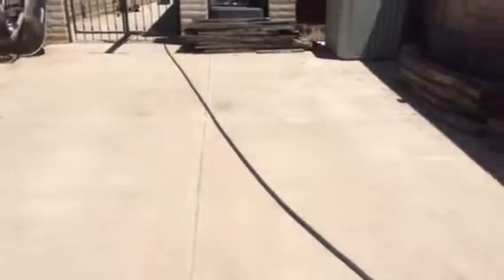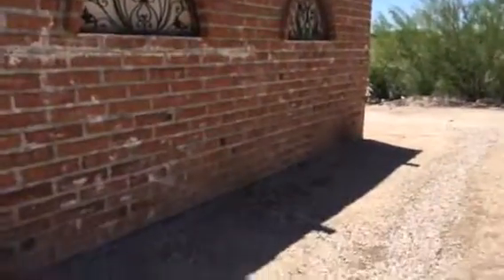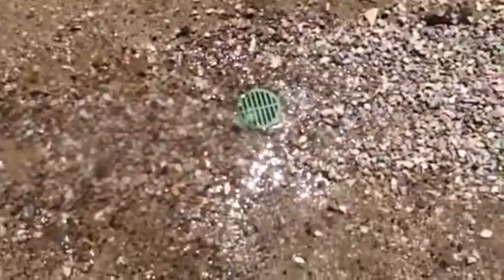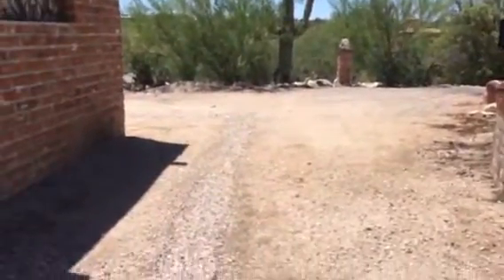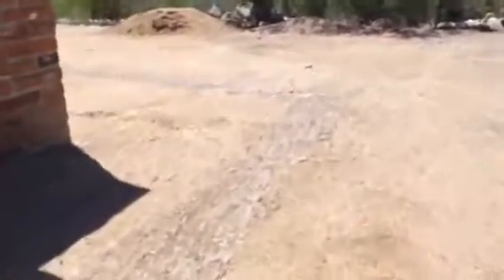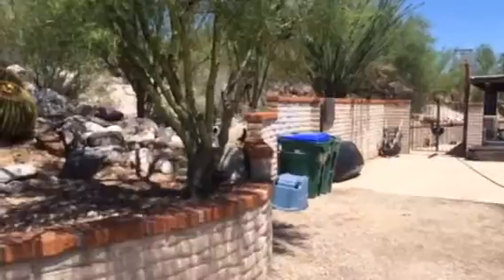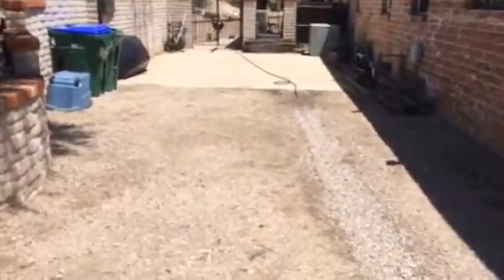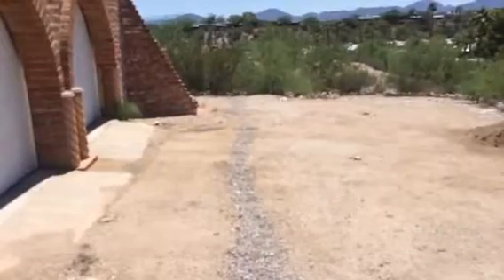French Drain Flow Testing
Some detail on the project.